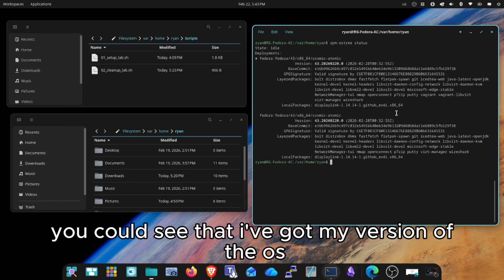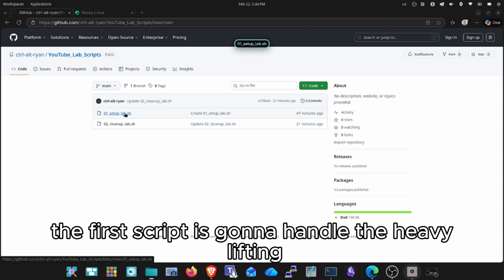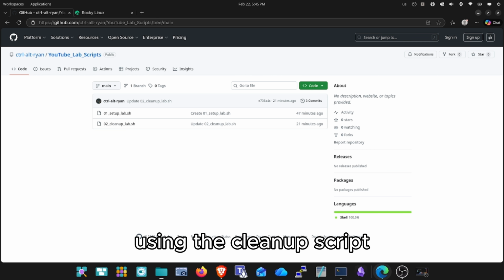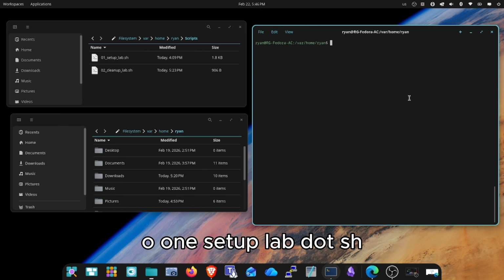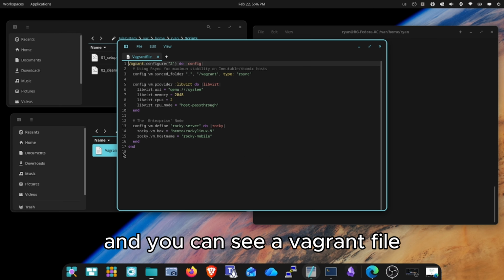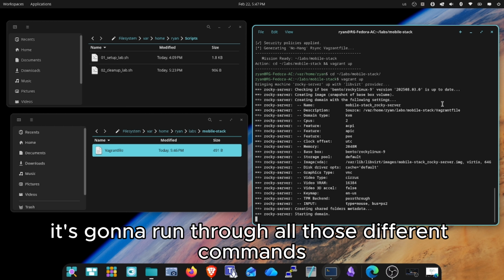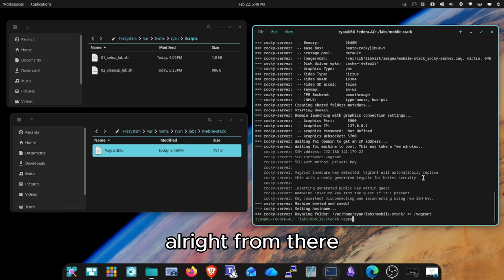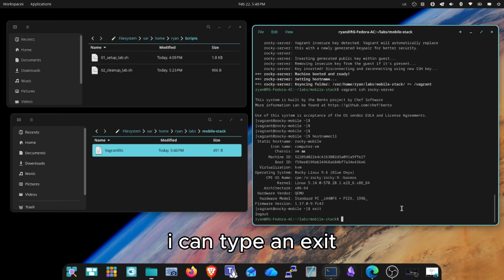Every Cloud Engineer in 2026 Needs to Know This (IaC Basics)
Stop wasting time manually configuring Virtual Machines. If you want to be a Cloud Engineer in 2026, you need to master Infrastructure as Code (IaC). In this video, I'm showing you how to use Vagrant to spin up and tear down an entire lab environment with a single command.

If you can't automate your local lab, you'll never scale in the Cloud. I’m showing you the exact setup and teardown scripts I use to stay efficient. This is the foundation of the DevOps and Cloud mindset.

🚀 Launch Your Career: Get the "No-Experience Cloud Career Starter Kit" – Your roadmap from zero to hired: